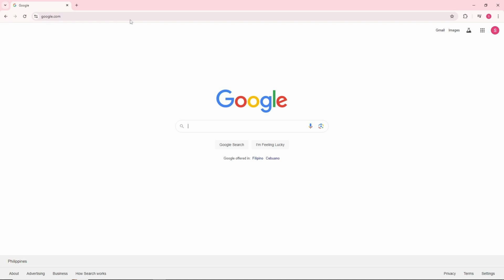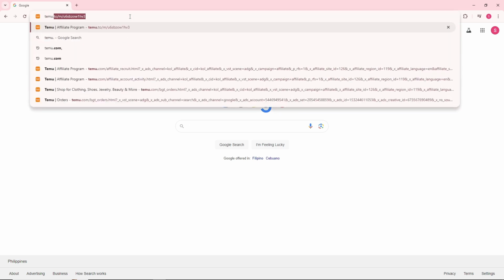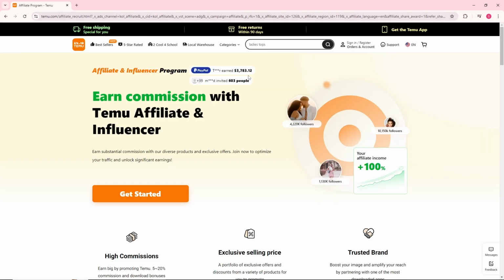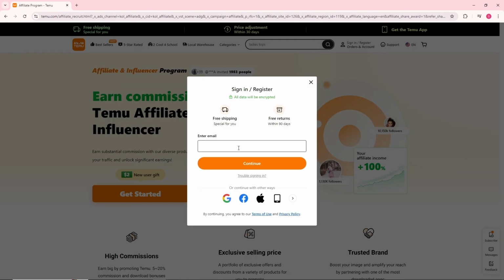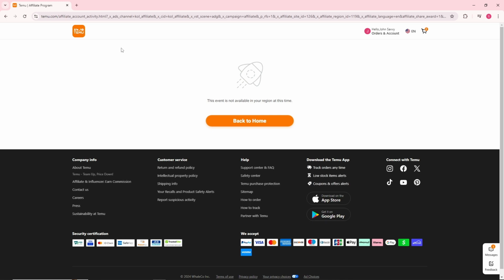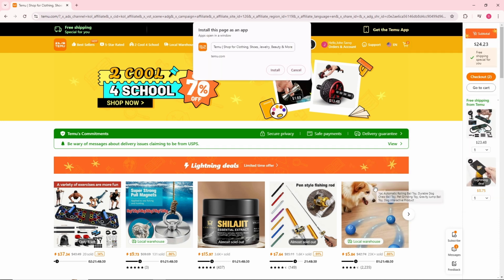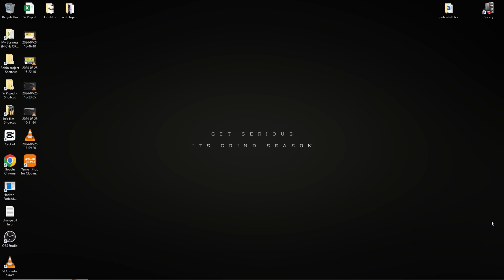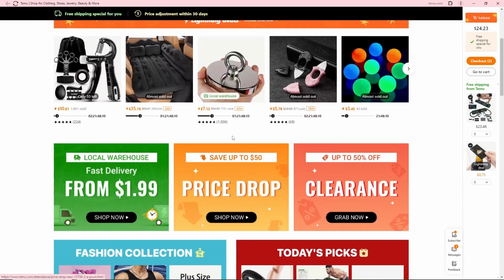How to Get Temu on Computer (SIMPLE!)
Here's how to download Temu on PC and use everything on your computer easily. Watch till the end to discover how to download & install Temu on PC the easiest and fastest way right now.